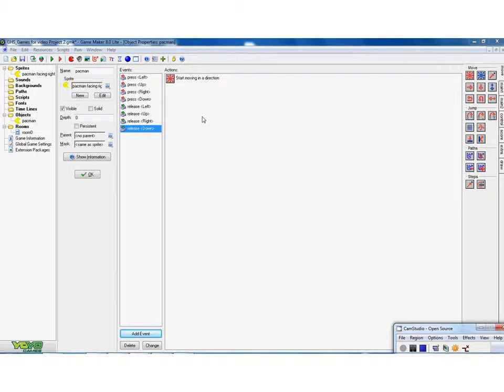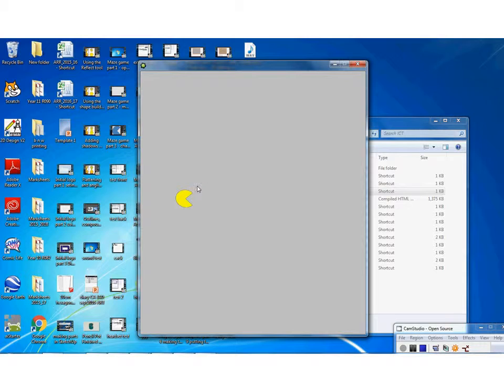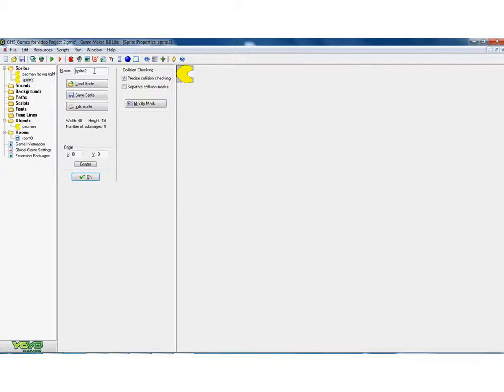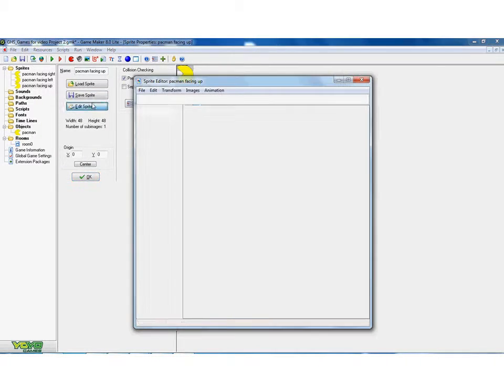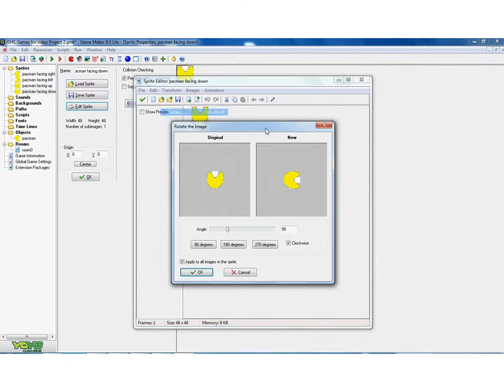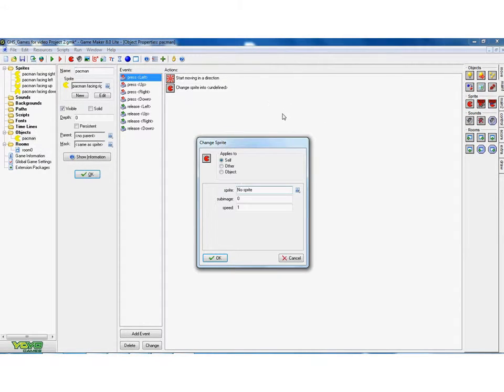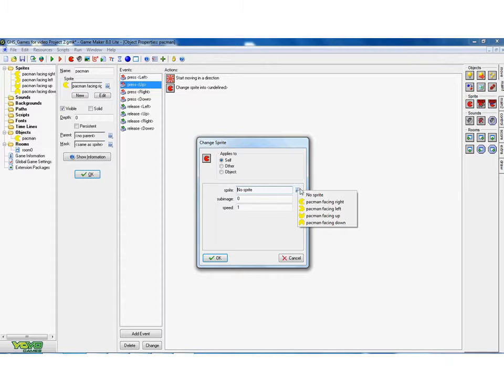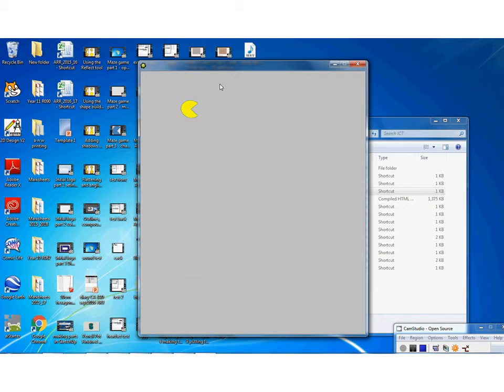Maze game Project 2 Part 4